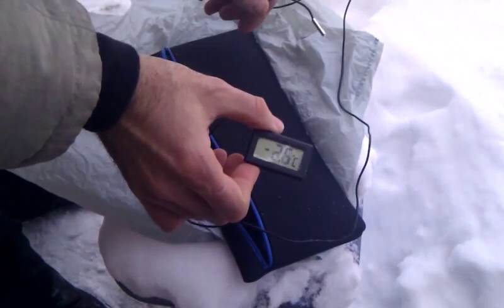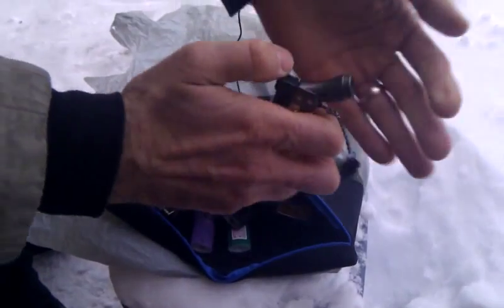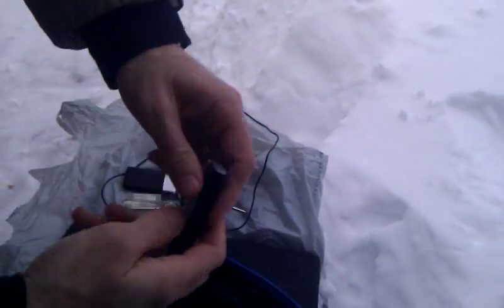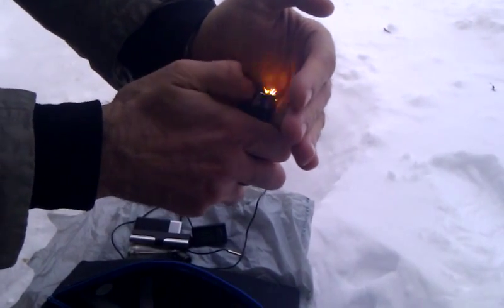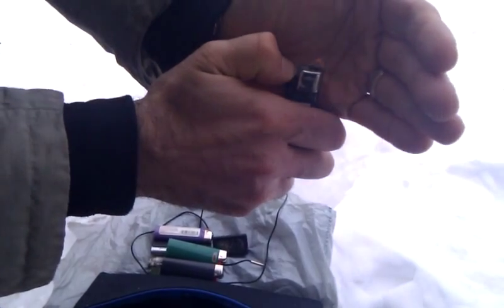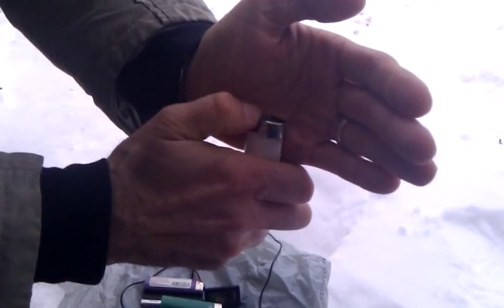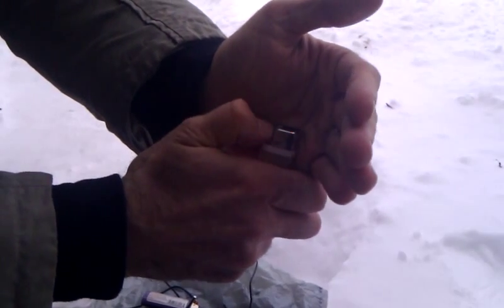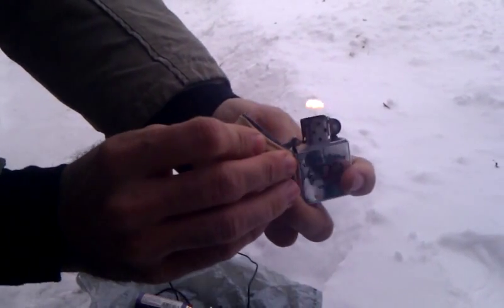Butane vs zippo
What lighters work in -2.7c temperatures? I tested a dozen different butane lighters, and only two would light a flame. I kept these outside overnight first.

All the lighters had lots of fuel and worked before the test while indoors.  After only 2 of the butanes would make a flame.  Both the peanut and zippo lighters lit up.  The zippo made a nice large windproof flame.

The lid of the zippo has a rubber sleeve on it pulled up.  I cover the lighter with it when closed to prevent fuel evaporation.  It is easily made by cutting the thumb off an old rubber dish washing glove.   With it on, the zippo keeps the fuel inside a long time without evaporating.